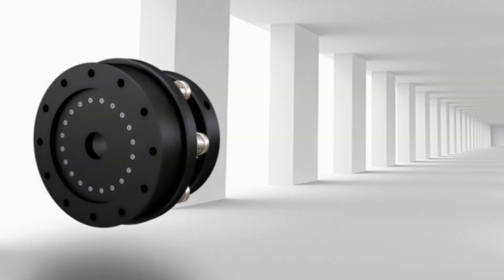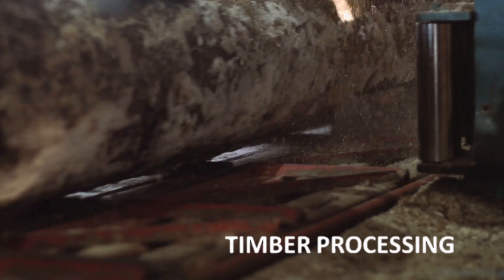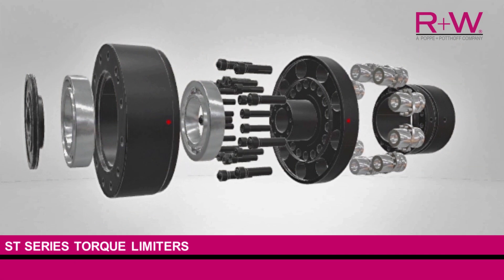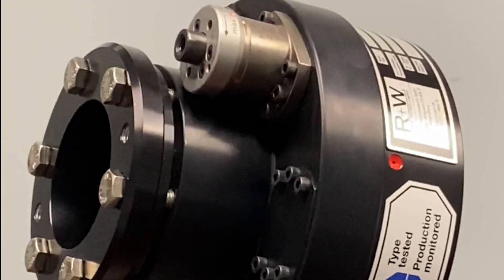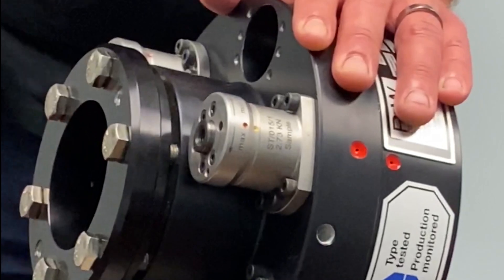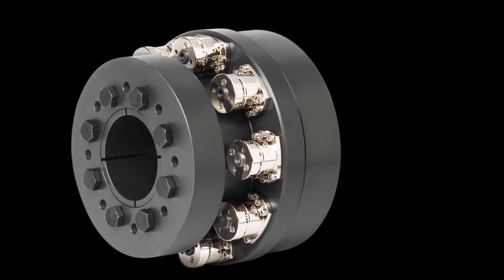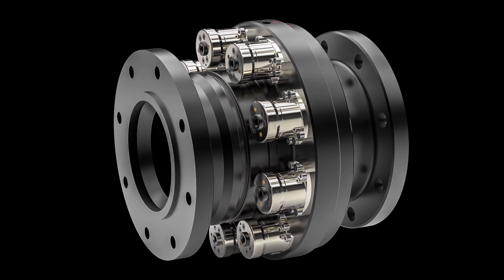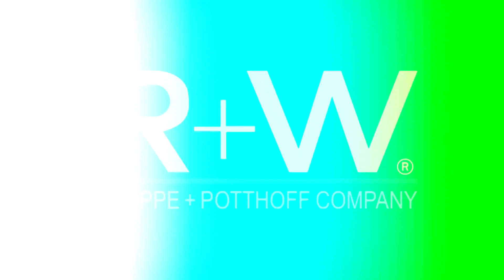R+W ST Series Industrial Torque Limiters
Industrial ball-detent torque limiter and safety coupling overview from R+W Coupling Technology, covering typical applications, basic construction and standard configuration options.  Torque overload protection can be essential to maximizing uptime in industrial processes, including forestry and timber processing, scrap recycling and shredding, mining, crushing and milling, extrusion, and steel production.  Ball-detent torque limiters provide an overload disconnect of drive lines in case of a jam or collision in the process, protecting gearboxes, drive shafts, roller chains and belts from failure.  Featuring an adjustable overload disengagement torque setting, and an easy re-engagement without the need for special tools, they offer the fastest return to operation of any overload safety disconnect device available today.  Often referred to as overload couplings, poppet clutches and torque releases, this proven technology has been used successfully in industry for many decades as an upgrade from traditional shear pin couplings, essentially acting as a mechanical circuit breaker rather than a fuse.